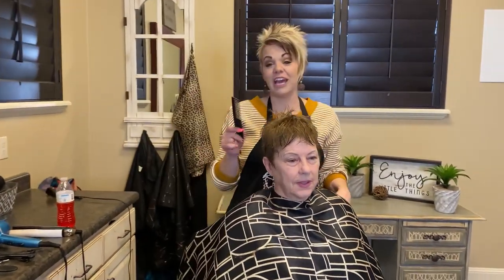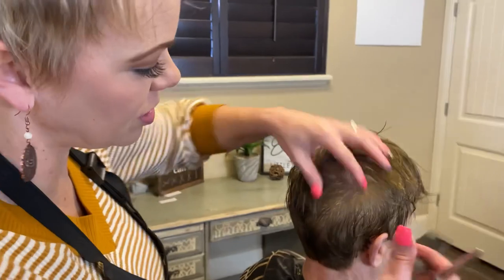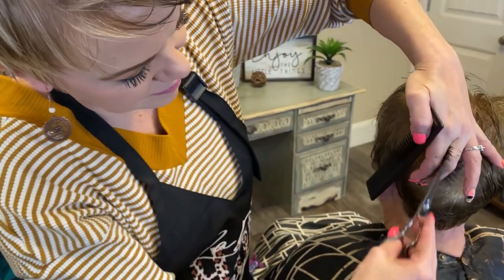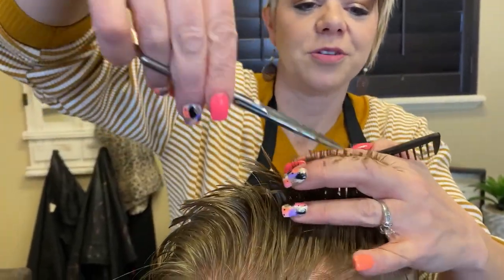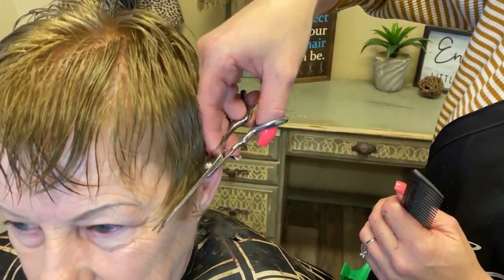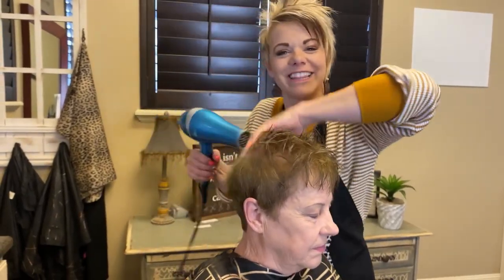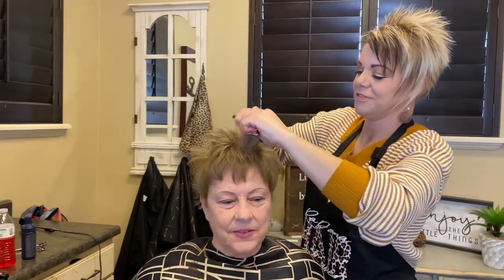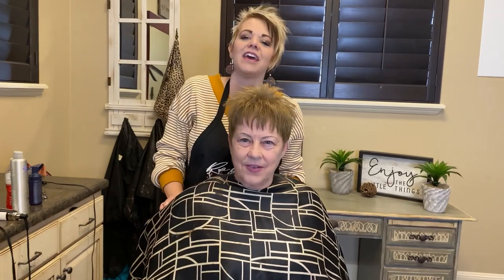Natural Hairstyles for Short Hair - Pixie Cut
We value our clients and our viewers and look forward in making many more to come.  Videos for those that are older than 60, older than 50 and those who are in the wonderful 40's.  Thanks again for watching.

RaDona's videos are specifically for those that are wanting to learn how to cut hair, learn new skills as a hair stylist and to be able to show your own hair stylist, the hairstyle and cut you would like.